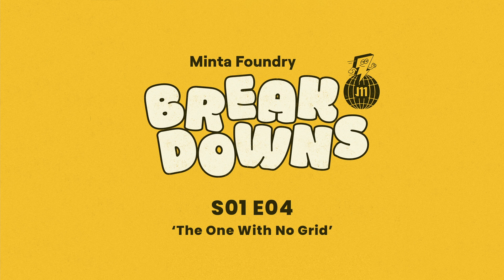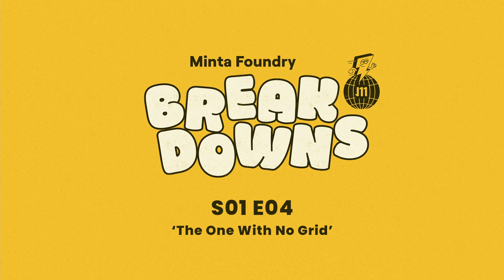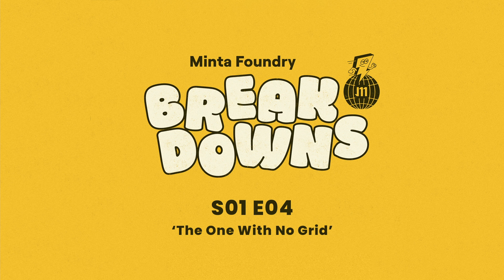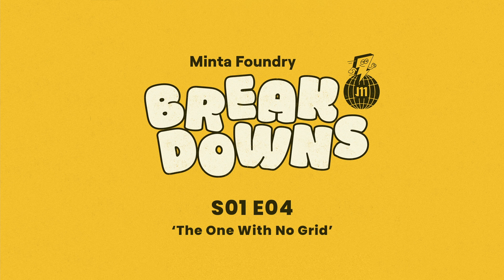MF Breakdowns s01e04 (The One With No Grid)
In this fourth episode, Al challenges you to create a sample without a grid or fixed tempo. Using one of his samples, he shows what challenges he had to face in doing so. This late 50s, early 60s inspired Jazz sample only features three instruments, but there are still tons of things to learn from this composition. From sample to finished beat, this episode looks at the whole process.

(includes dry/wet stems, Ableton project file, alternate piano takes and the episode in HQ)